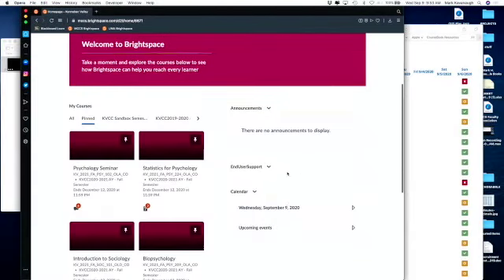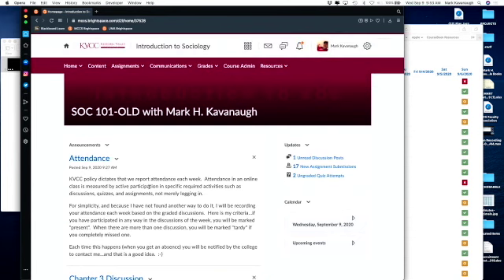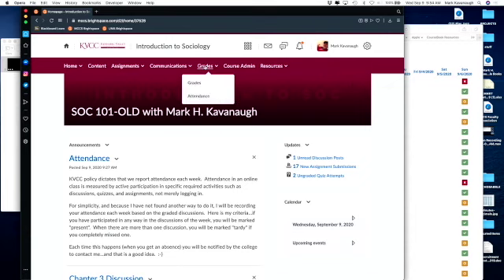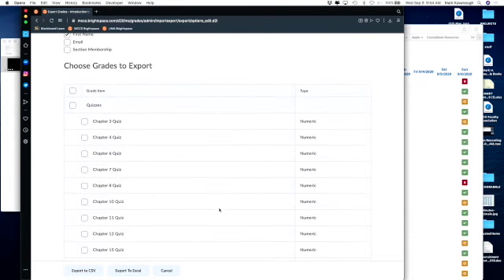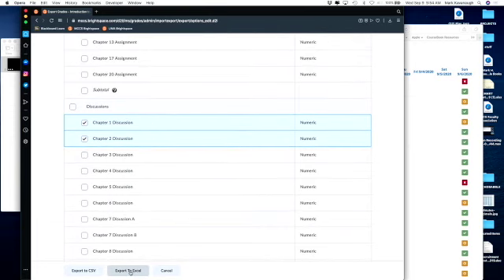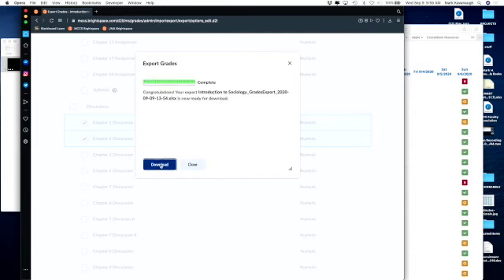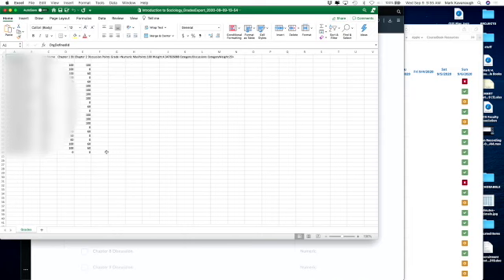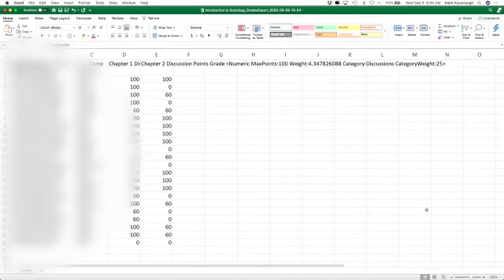Dealing with Brightspace - Performance Attendance - Method 1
This video explores the use of the export grades function to document participation in graded activities for the purpose of attendance.